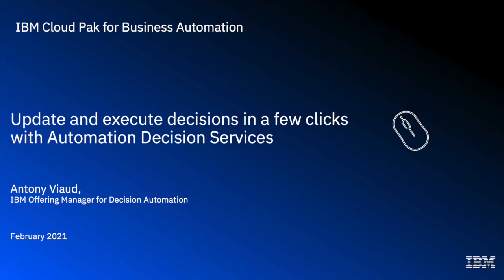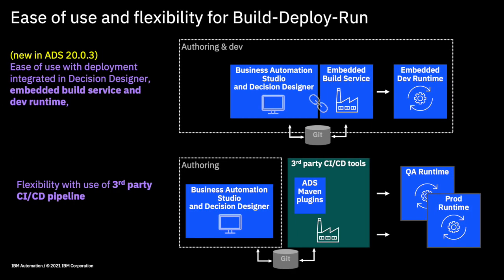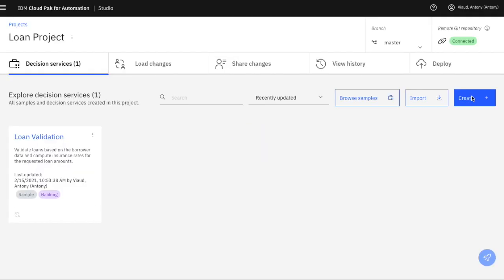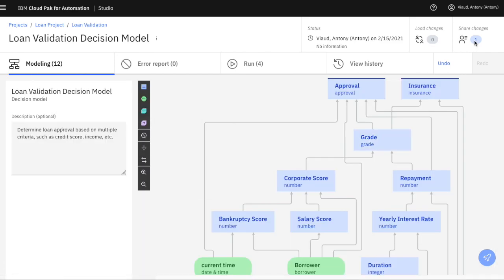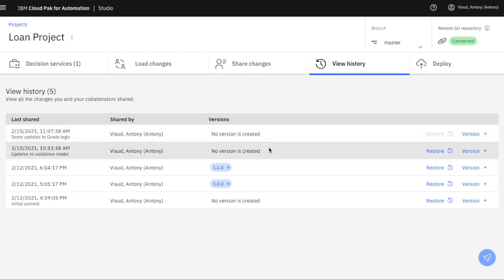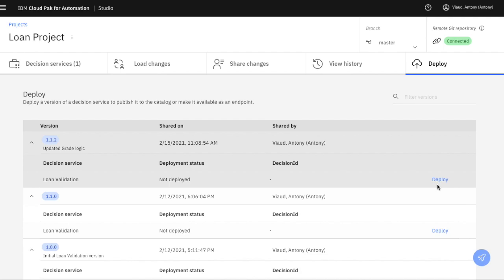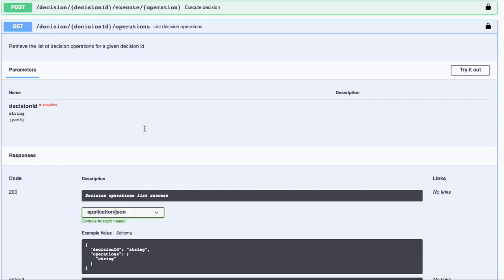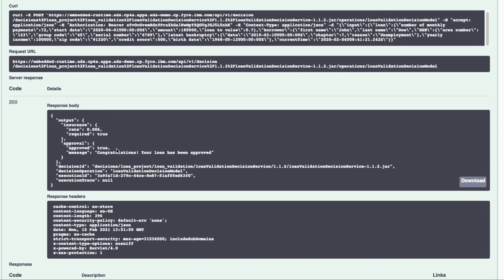Update and execute decisions with IBM Automation Decision Services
This demo of IBM Automation Decision Services (ADS) shows how to deploy and execute an updated decision service, using the embedded build service and runtime.